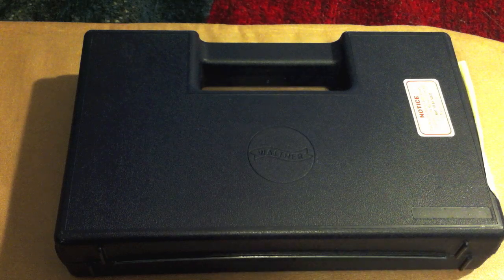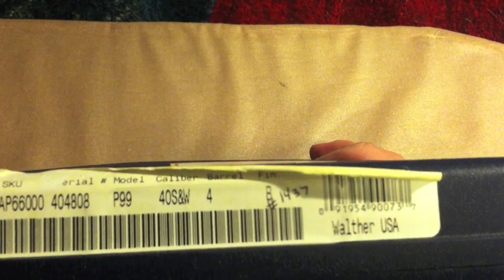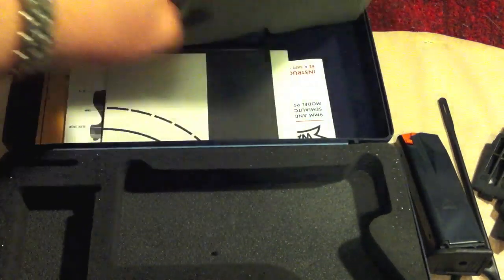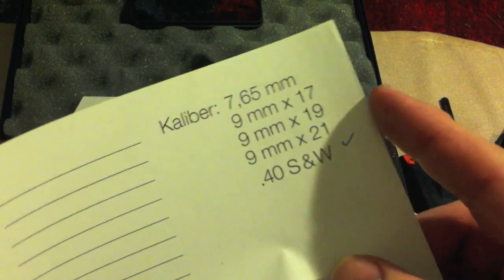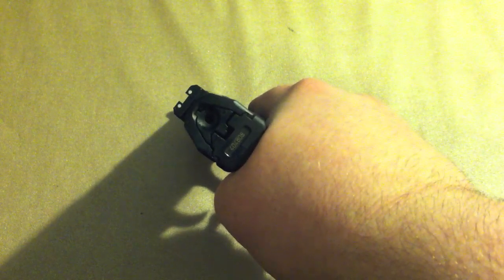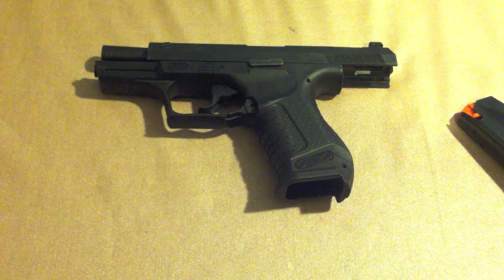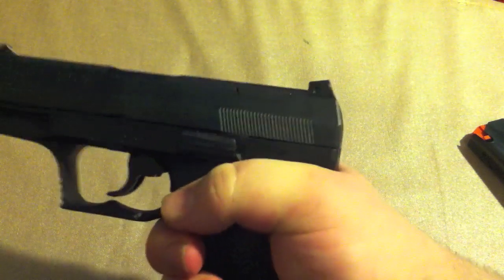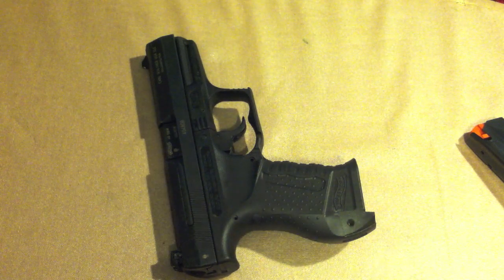Walther P99 Unboxing (NOT AIRSOFT!, .40S&W)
I put the title as such because the airsoft vids irk me too. ;)